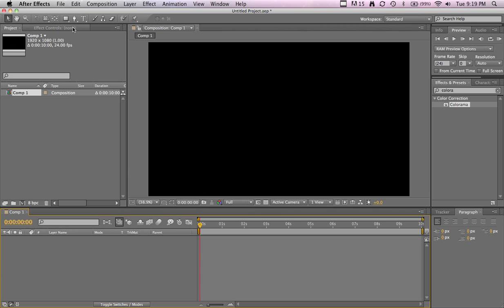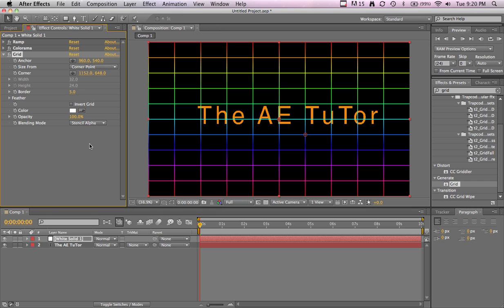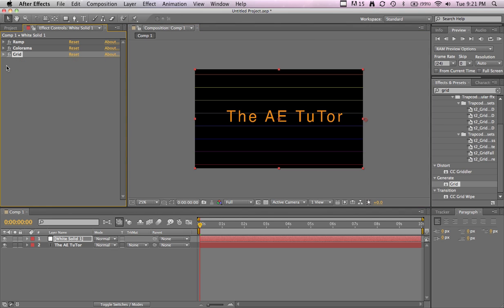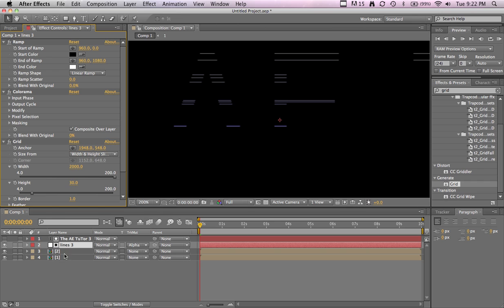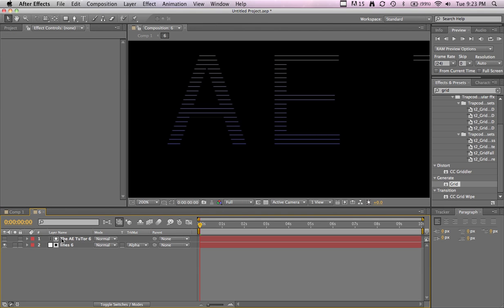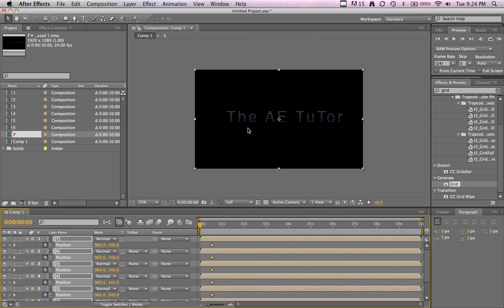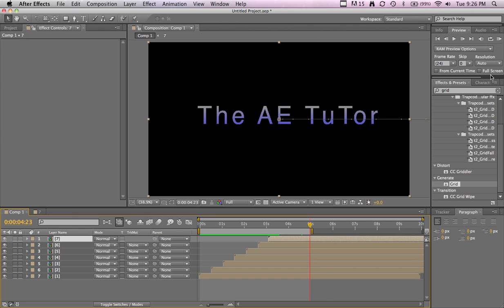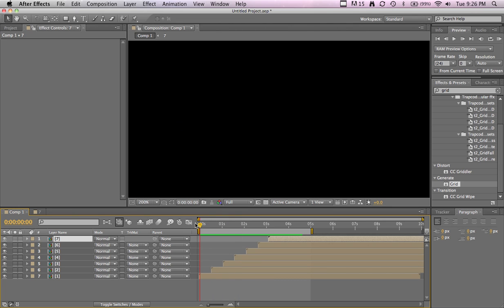After Effects: Scanning Lines (Tutorial)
Note: turn on Motion blur and it looks a lot better